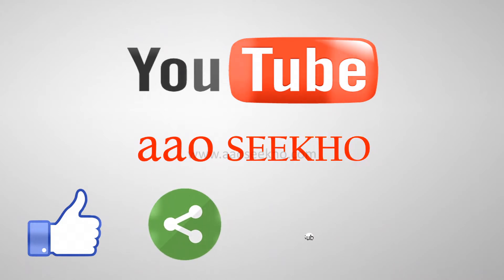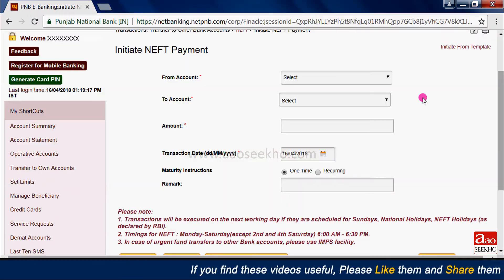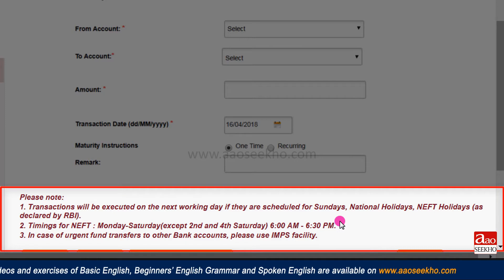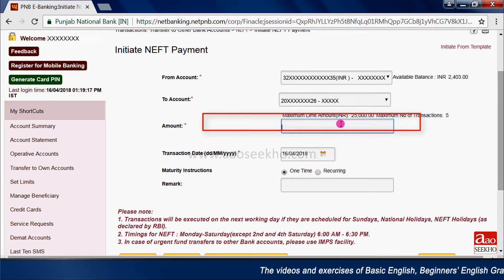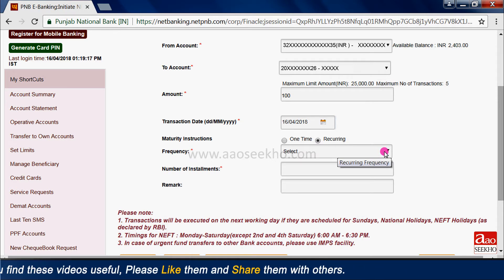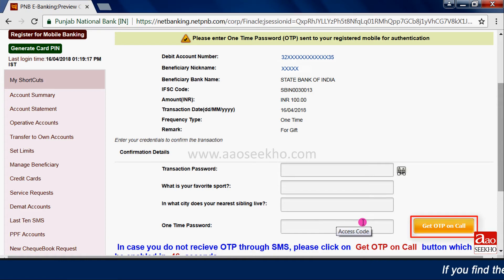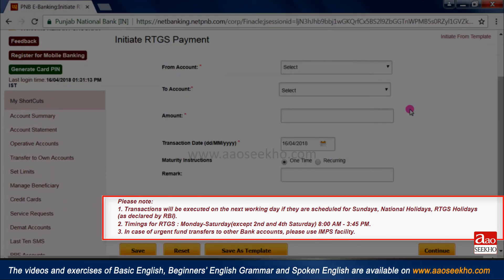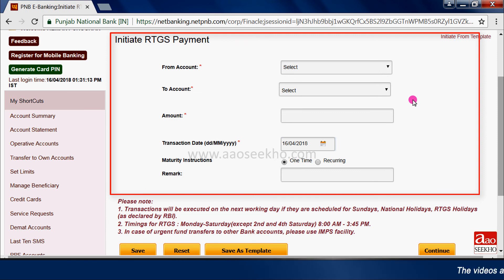(English) How to transfer money/funds from PNB to other bank through NEFT & RTGS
In this easy english  tutorial you will learn the process of fund transfer from PNB (Punjab National Bank) to any other bank through NEFT & RTGS with the help of internet banking.